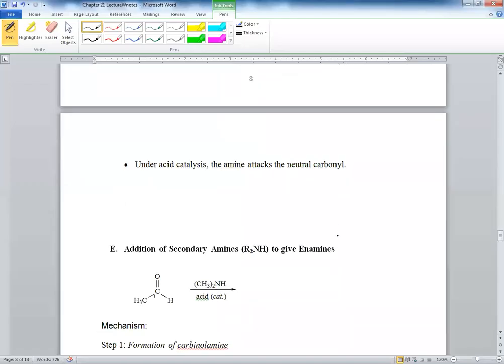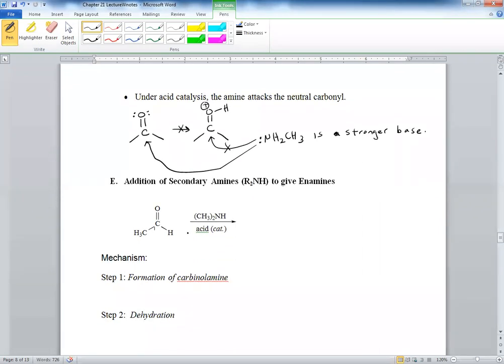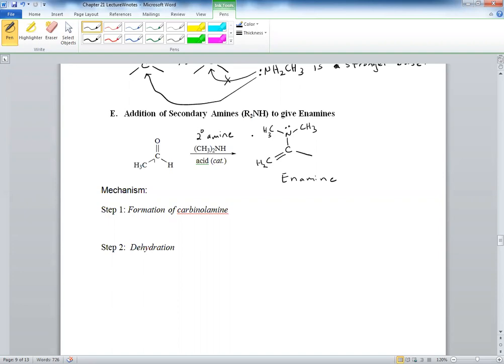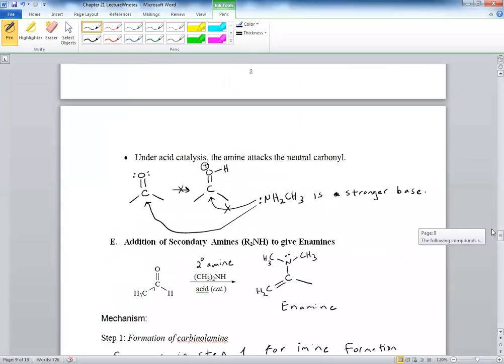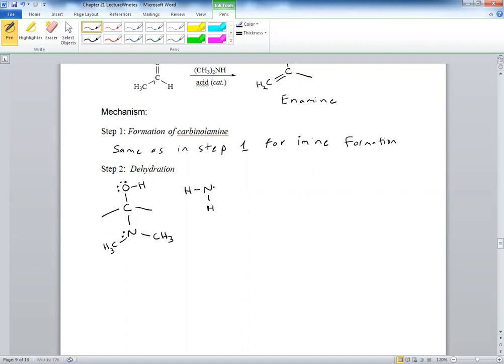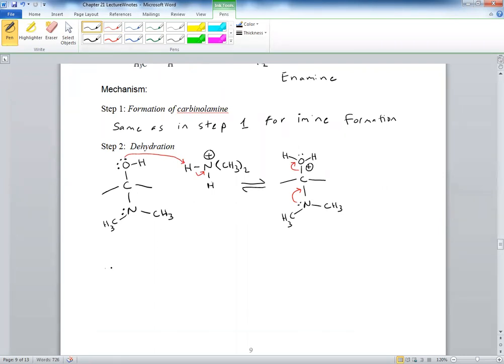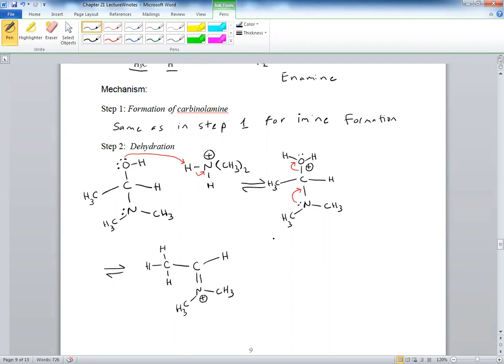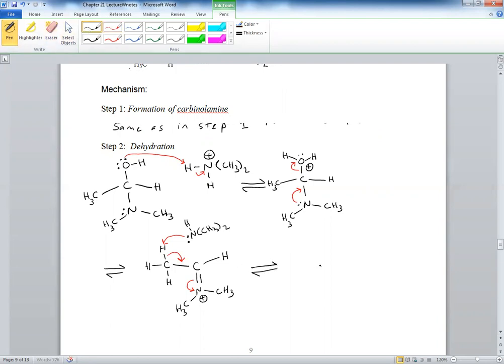Reactions of Aldehydes and Ketones 4